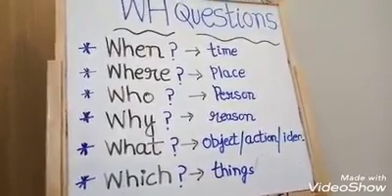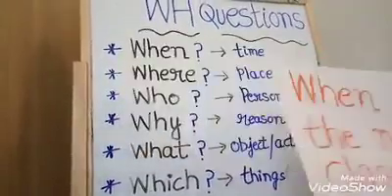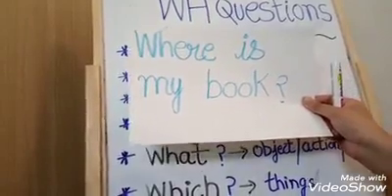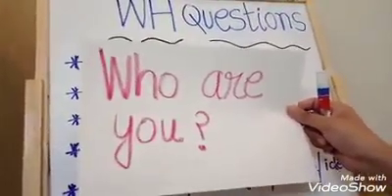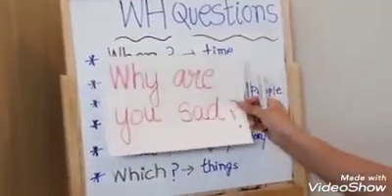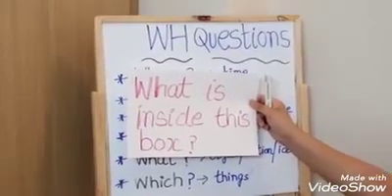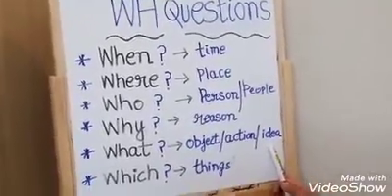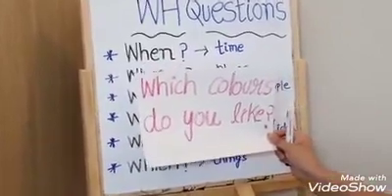Grade4th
WH Questions